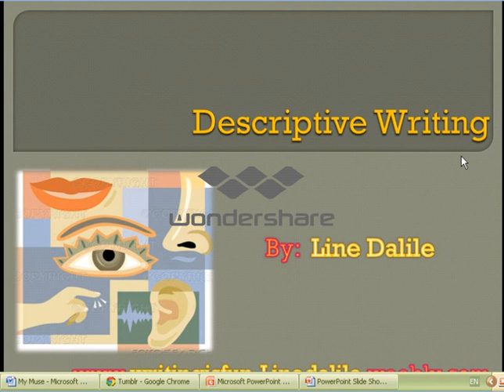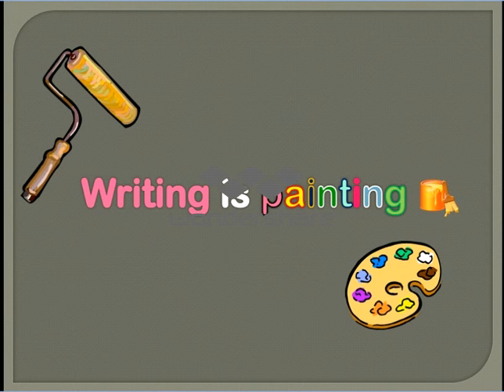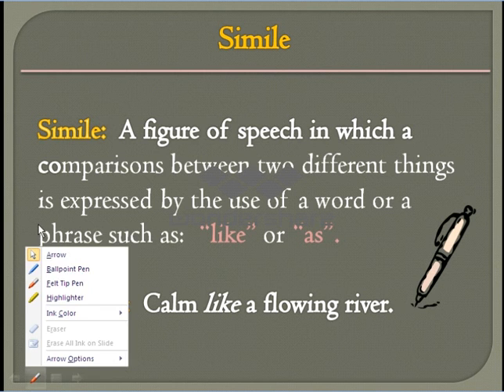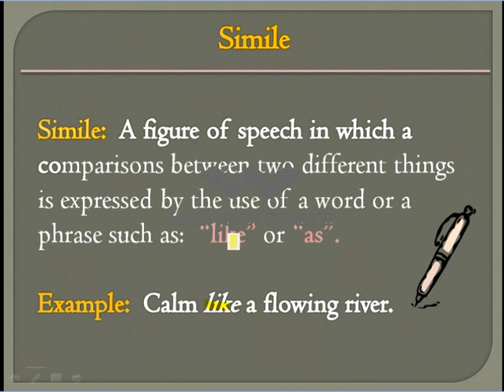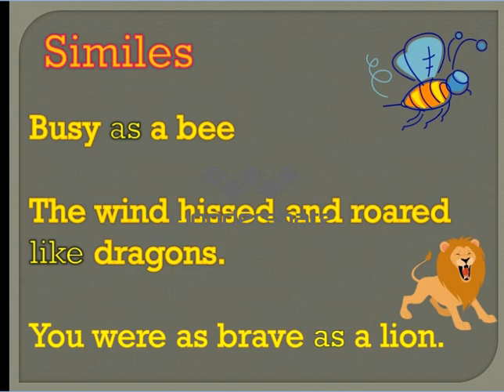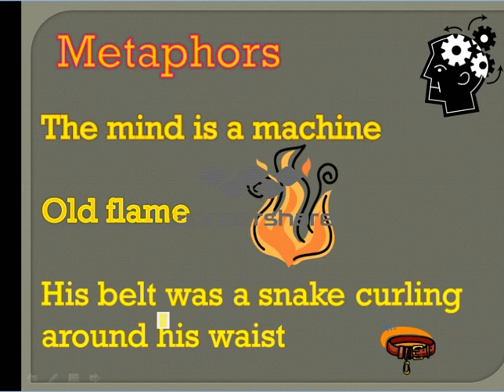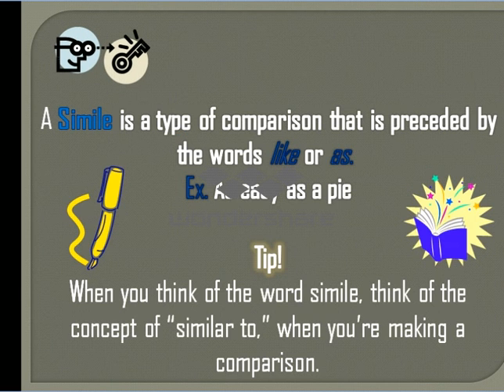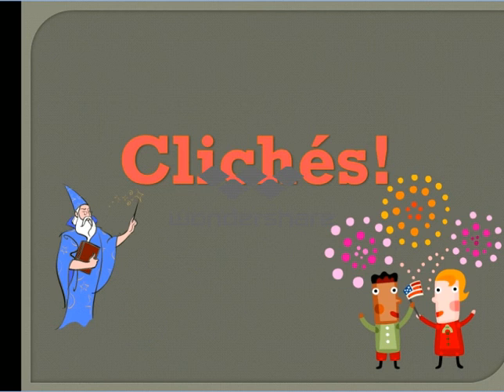Descriptive writing - Figurative language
Exploring figurative language using examples. Investigating the difference between showing and telling to build a variety of writing skills to become better writers :-)